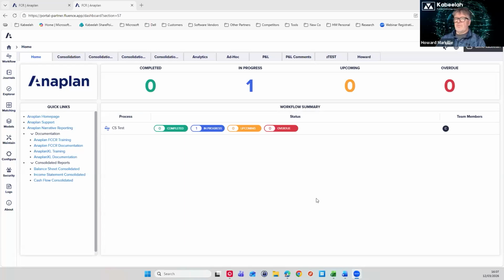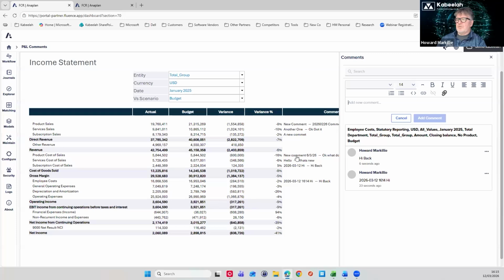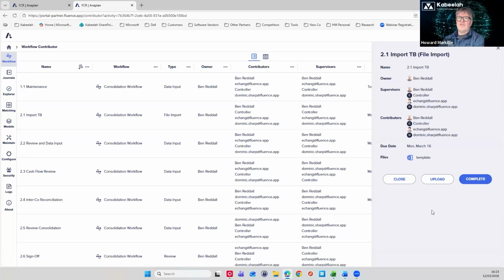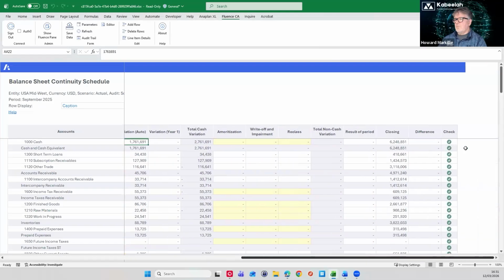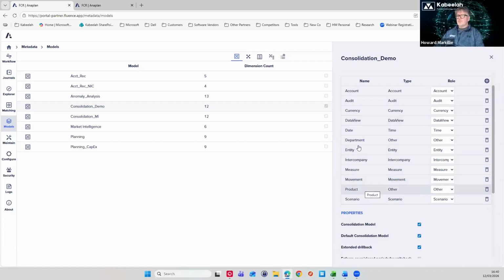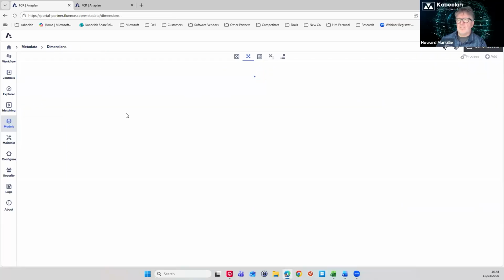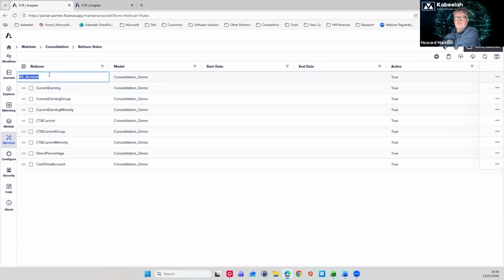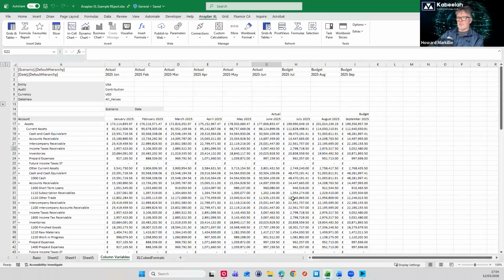Kabeelah Anaplan Financial Consolidation and Reporting Webinar Mar 12, 2026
Review this recording of our webinar from March 12, 2026 when Howard Markillie, our Chief Services Officer, presented a deep dive demo of the Anaplan Financial Consolidation and Reporting (FCR) application.

The demo covers an example period end process from the user perspective and then takes a look at the "no code" configuration behind the scenes that ensures that FCR is capable of being implemented and managed by the business.

During the video, Howard points out a number of areas where FCR complements the Anaplan Planning suite.